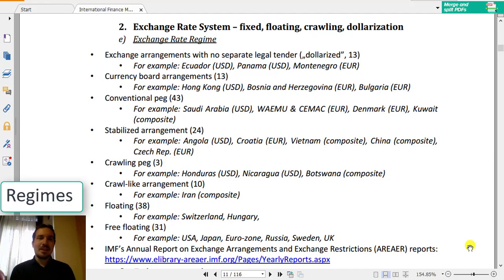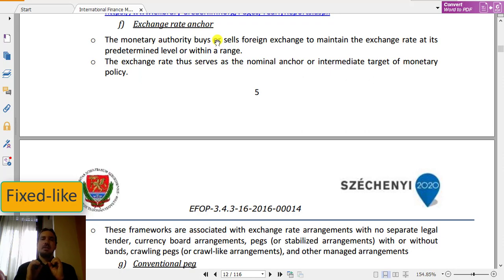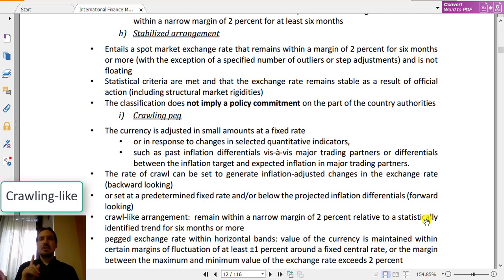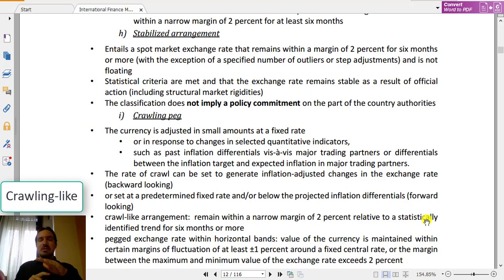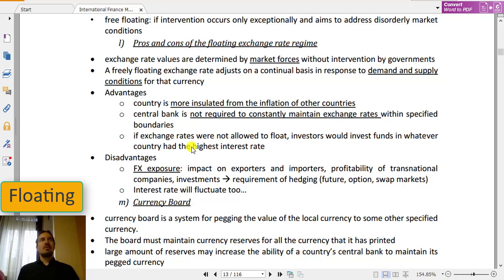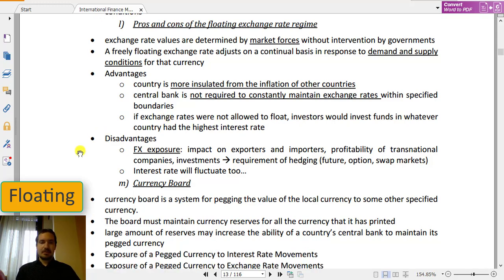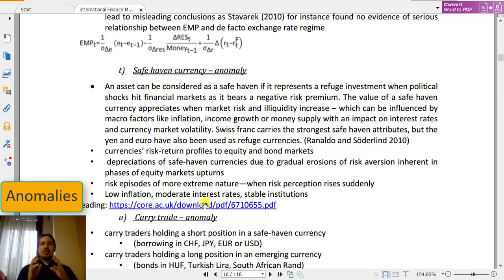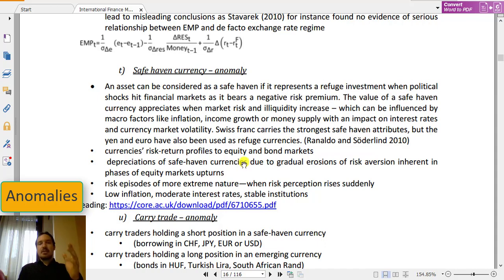I. External balance and foreign exchange rates: 2. Exchange Rate Systems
e) Exchange Rate Regime
f) Exchange rate anchor
g) Conventional peg
h) Stabilized arrangement
i) Crawling peg
j) Pros and cons of the fixed (pegged) exchange rate regime
k) Floating
l) Pros and cons of the floating exchange rate regime
n) Dollarization
o) Which regime could be adequate for a country?
p) How about appreciation?
q) Asset price bubble – anomaly
r) Fear of floating - anomaly
s) Exchange market pressure – anomaly
t) Safe haven currency – anomaly
u)  Carry trade – anomaly
v) Flight to safety – anomaly
w) Shocks – anomaly